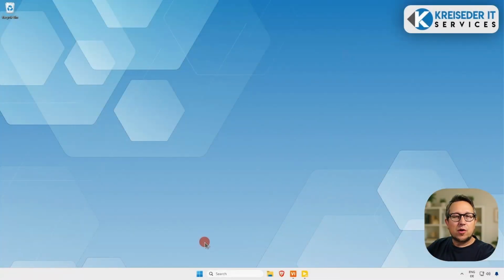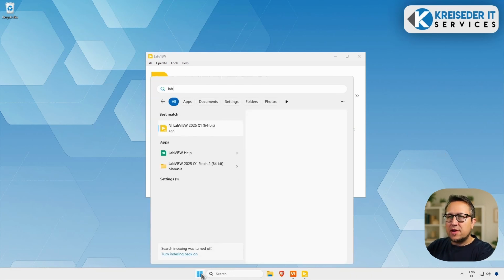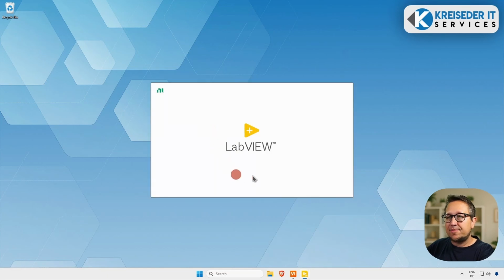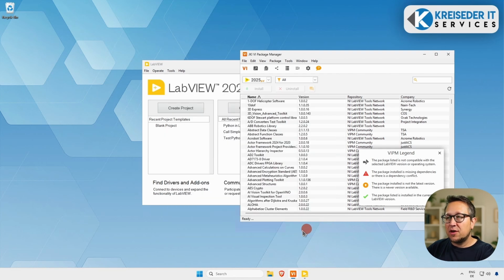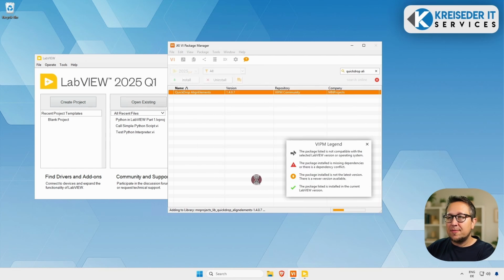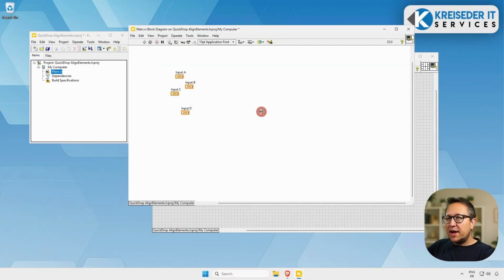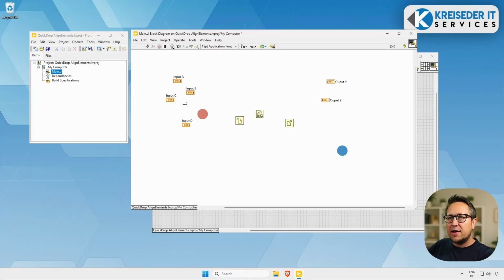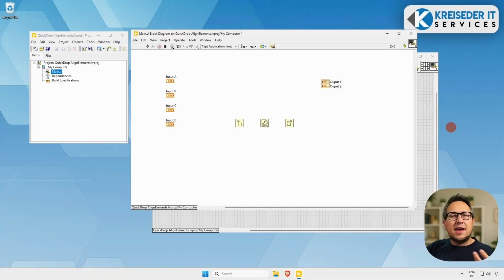Save Time - QuickDrop AlignElements in LabVIEW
Master the QuickDrop AlignElements plugin for LabVIEW to improve diagram readability in just a few steps. Clean layouts lead to better code quality.

📺 This content is also available as a video mini-course with interactive quizzes.

00:00 Introduction
01:05 Install VIPM (VI Package Manager)
06:09 Install Quick Drop Plugin (AlignElements)
07:45 Use Quick Drop Plugin (AlignElements)
12:34 Outro

LabVIEW is a graphical programming language from NI / Emerson.